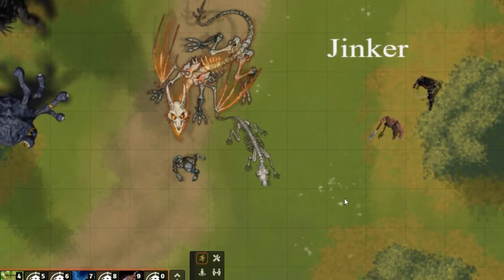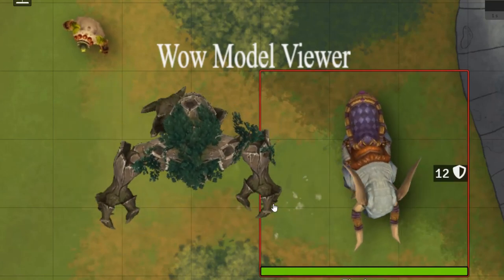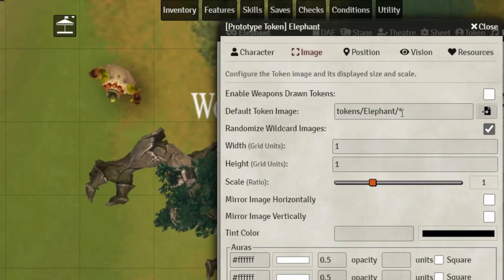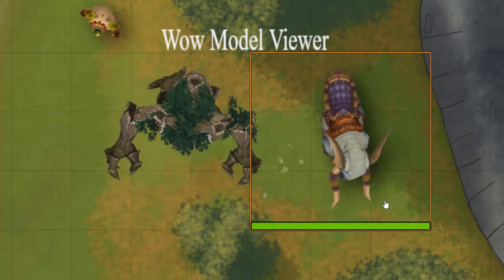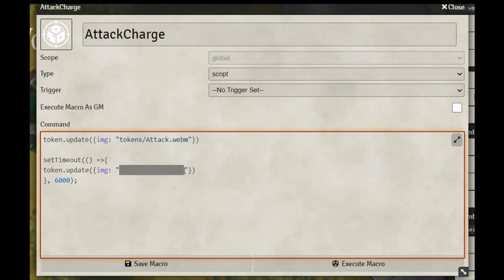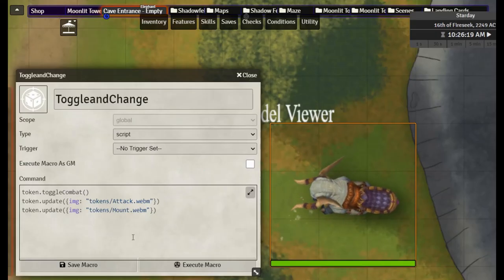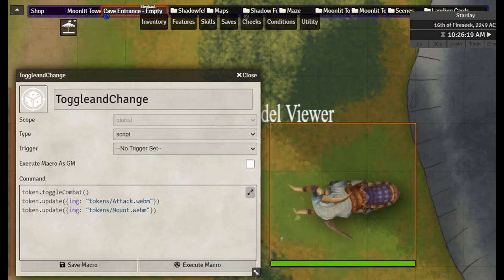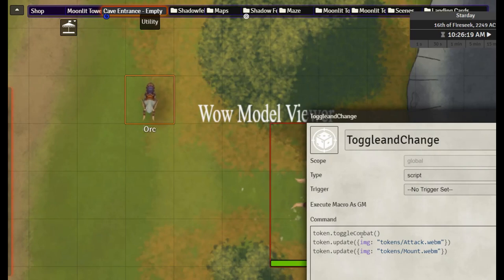Foundry VTT Animated Tokens - Finding and Using Them: Updated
Is this video we take a look at animated tokens. Animated tokens can inherently work with Foundry, just make sure that the file type is .webm. For character sheets to have animated avatars, you’ll want to use .webp.

There are a number of creators making animated tokens for Foundry and other virtual tabletops, listed below are some of the ones I have found and use from time to time:

Using macros we cover how we can easily change these animations for attacks, when tokens join combat, and more.

Here are the macros used in the video. The only adjustment that is necessary is to change the file path for the images. You can also change the time as you see fit, I suggest increments of 1000.

Foundry 0.7.9
DnD 5e 1.2.4

Modules Used:
MIDI-QOL
Token Action HUD
Token Hud Wildcard